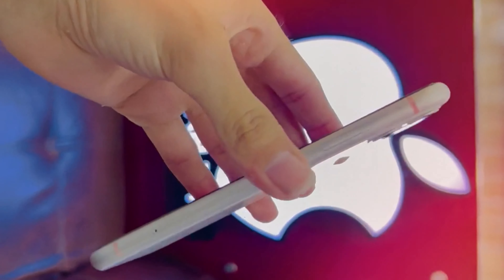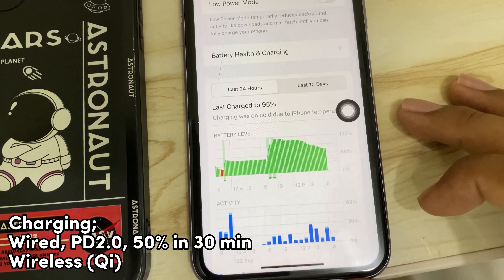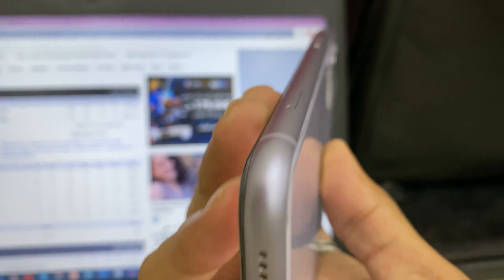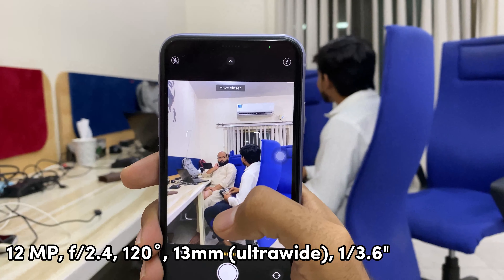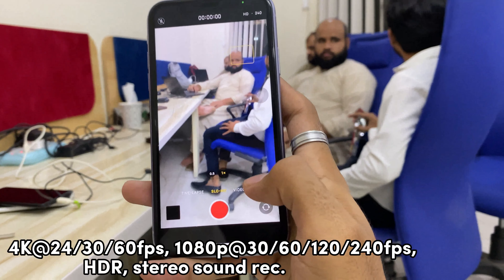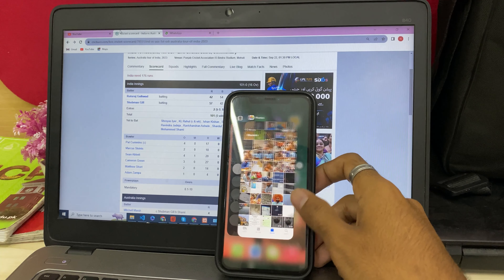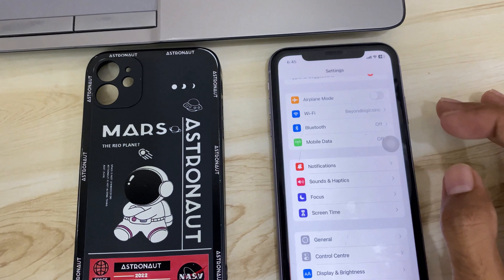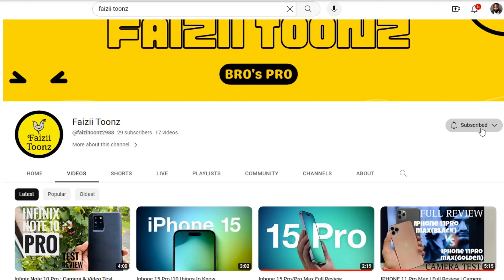iPhone 11 Camera & Video Battery Full Review | Price in 2023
Title: "iPhone 11 Camera & Video Battery Full Review | Price in 2023"

Description:
Welcome to our comprehensive review of the iPhone 11 in 2023, where we dive deep into the camera and video capabilities while also discussing the current price of this iconic smartphone.

📷 Camera Performance:
Discover the iPhone 11's camera prowess as we explore its impressive features, including the dual-lens setup, Night Mode, and Smart HDR. We'll provide you with real-world examples and sample shots, helping you understand how this device captures stunning photos and videos, even in challenging conditions.

🎥 Video Excellence:
Join us as we explore the iPhone 11's video capabilities, showcasing its 4K video recording, cinematic stabilization, and extended dynamic range. Whether you're a content creator or simply looking to capture life's moments in stunning clarity, we'll show you what this device is capable of in the video department.

🔋 Battery Life:
Battery life is crucial for a smartphone, and we'll examine how the iPhone 11 performs in 2023. Find out if it still holds up as a reliable daily driver with a battery that lasts through your day.

💲 Price in 2023:
Considering an iPhone 11 purchase in 2023? We'll discuss the current market prices, helping you make an informed decision about whether this iPhone model is the right choice for your budget and needs.

Join us in this in-depth review as we revisit the iPhone 11, evaluating its camera, video, and battery performance while considering its price in today's market.